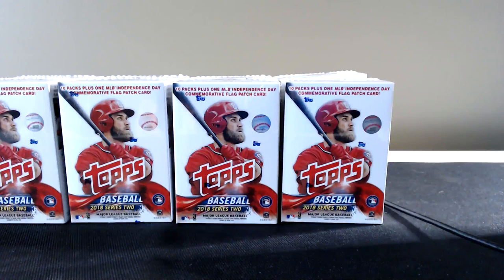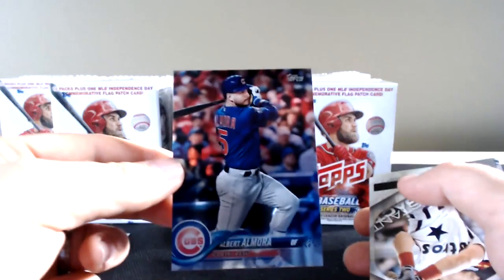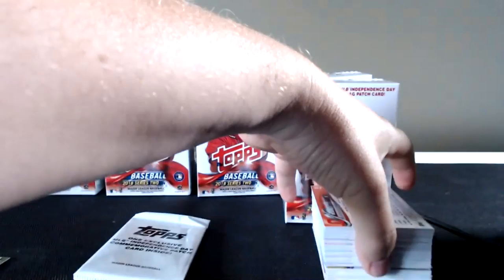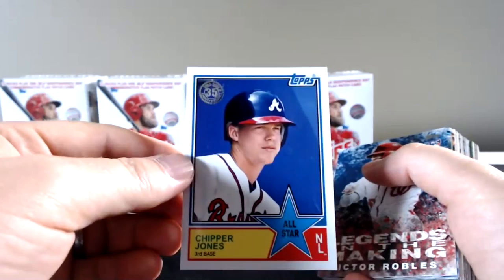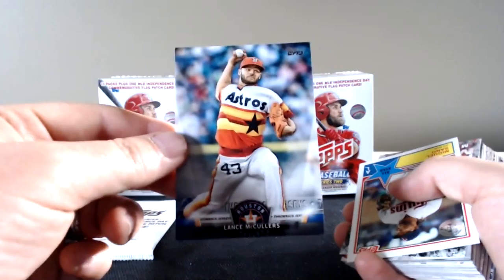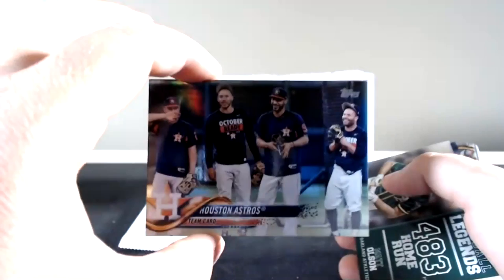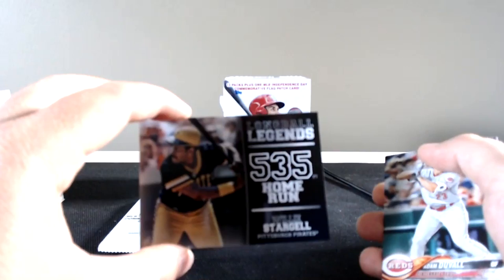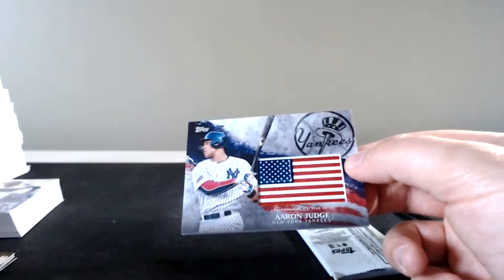2018 Topps Series 2 Baseball 7-13-2018 eBay Auctions 8 Blaster Box Break